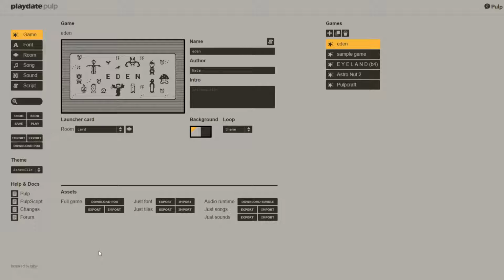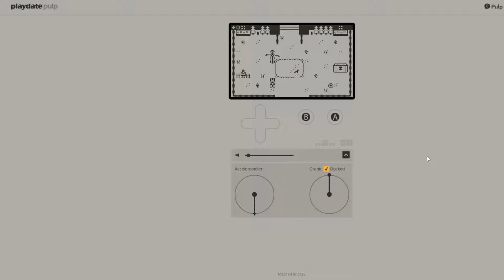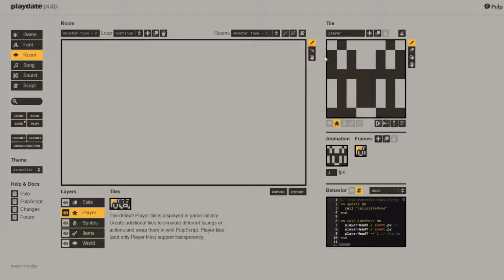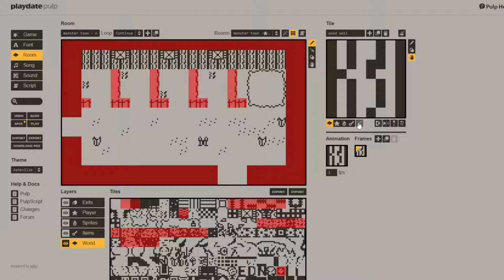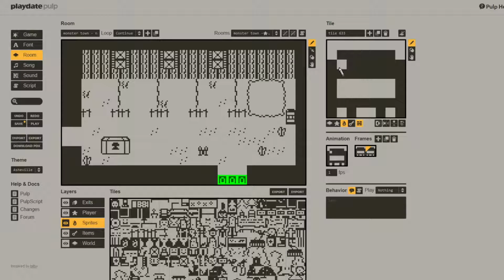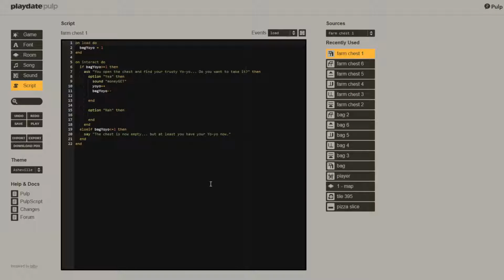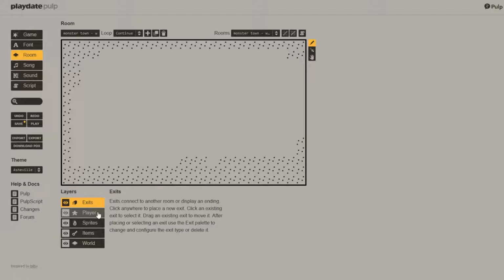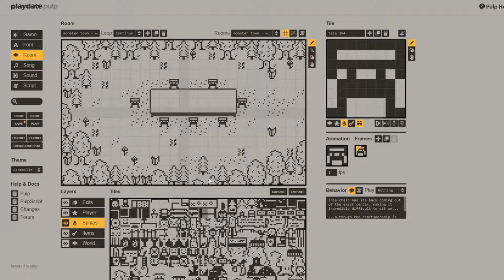Which Way to Eden - Dev Video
In my spare time I have been slowly working on a point-and-click-ish adventure game for the Panic Playdate - a game called "Which Way to Eden?"

In this video I spend some time working on the game inside of Panic's game creation tool Pulp - working on sprites, maps, and some coding all while talking about the concepts driving the creation of the game.